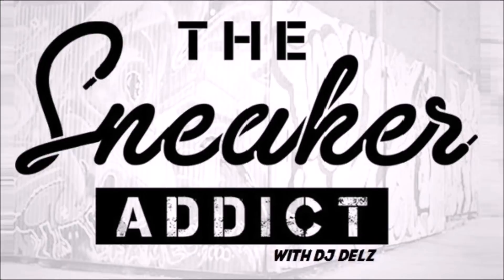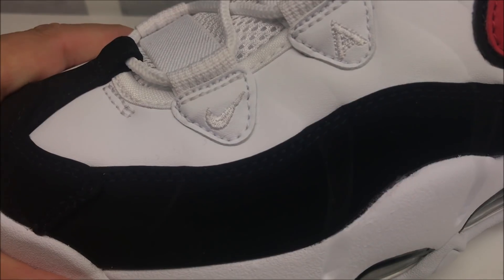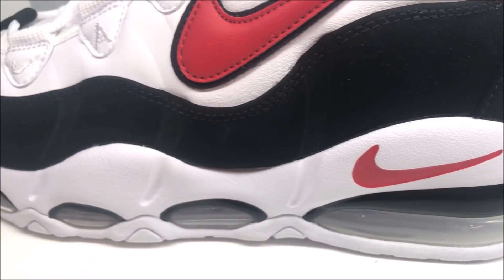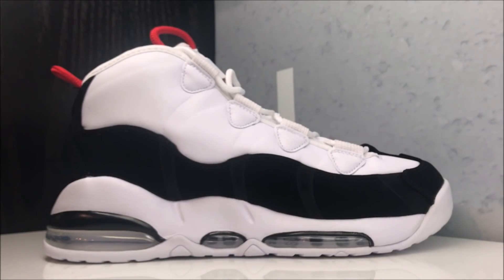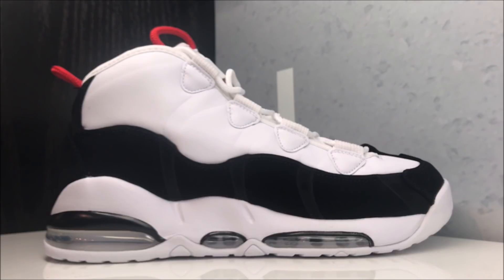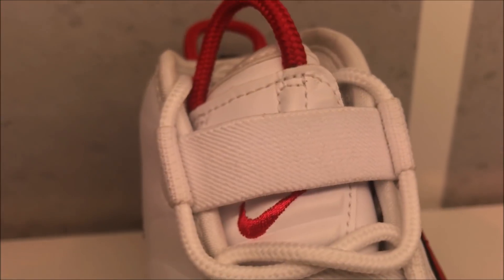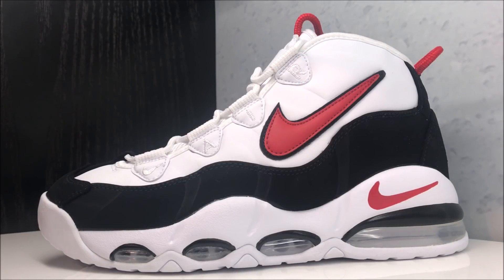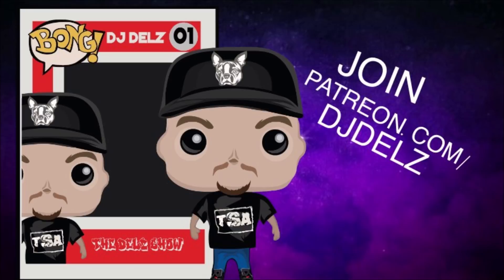Nike Air Uptempo 95 Retro Black Red Retro Sneaker Detailed Review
Shirt XL
Attn :Dj Delz
120 S.Main St
Suite 133